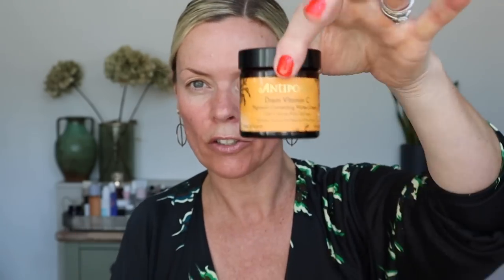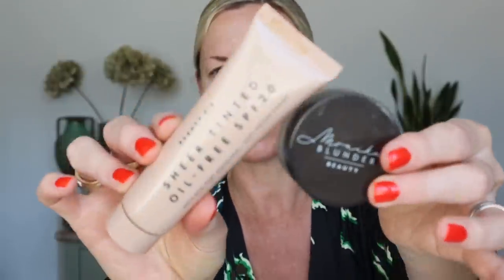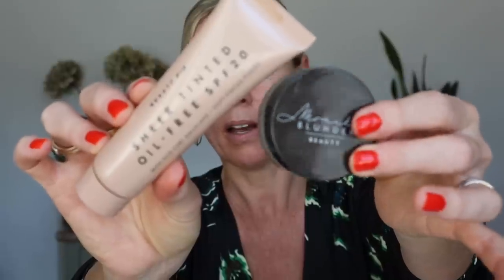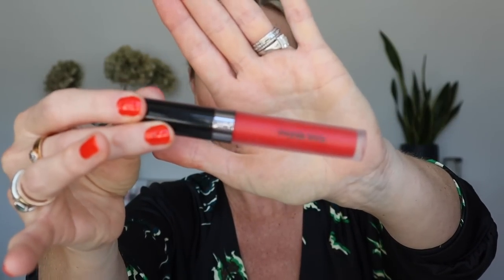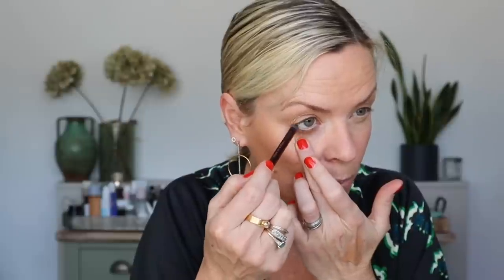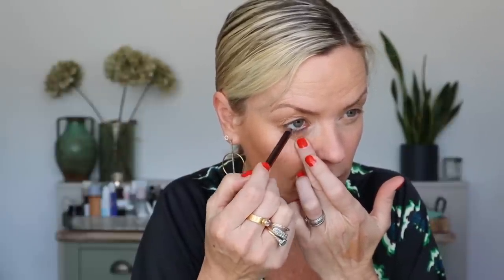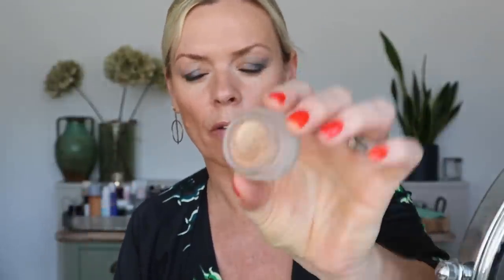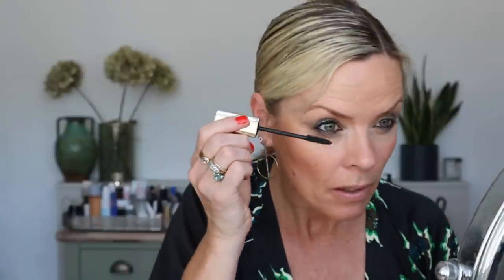Sunset Smokey Eye, my go to holiday evening makeup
For those of you who are regular followers, you will know I break for the summer and this is my last film before I head off on holiday with my family.

So I thought it appropriate that I film the evening makeup that is my staple go to when away. It's minimal but perfect for warmer climates and stays put. It's a smokey eye, but super simple to achieve.

There is a huge back catalogue, if you are missing your Saturday morning makeup fix whilst I'm away. These are sectioned into playlists, to make it easier to find the films you want to watch.

I'll be back in September, refreshed and ready to go, with new makeup looks and techniques and some new products for the Autumn.

Have a a wondeful Summer everyone and thank you so much to all my subscribers and followers, I really appreciate each and every one of you. It's a wonderful community that I'm grateful to be a part of.

Caroline x

Beauty Pie Super Healthy Skin Sheer Tinted Oil-Free Spf20

Ultra Slim Brow Definer 2.0 Bbblondon Bbb London Indian Chocolate

Charlotte Tilbury Beautiful Skin Sun-Kissed Glow Cream Bronzer - Fair

Charlotte Tilbury Beautiful Skin Sun-Kissed Glow Cream Bronzer - Medium

Charlotte Tilbury Rock 'N' Kohl Eyeliner Pencil - Bedroom Black

Rose Inc Blush Divine Radiant Lip & Cheek Color in Shade Anenome

Velvet Muse - True Velvet Lipstick Lisa Eldridge in Shade Velvet Muse